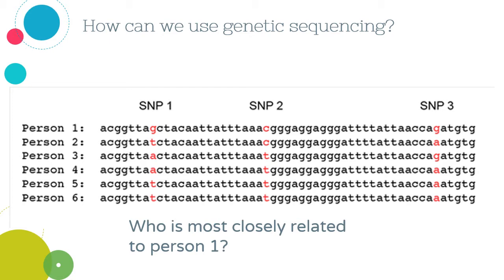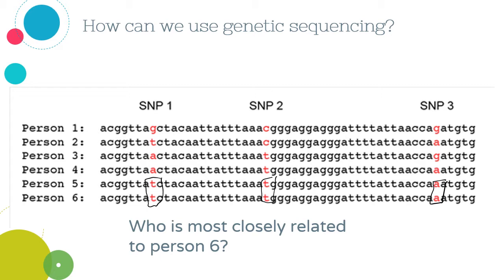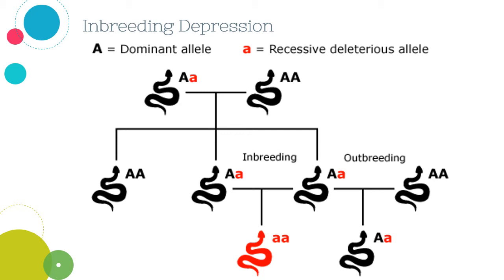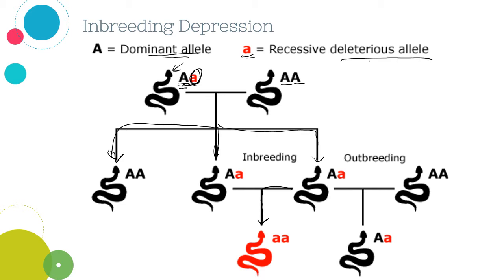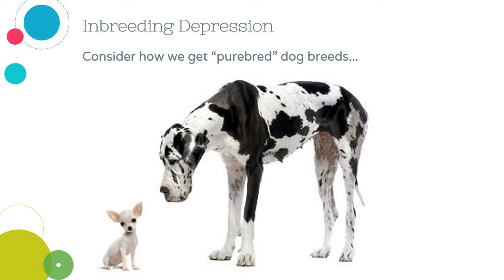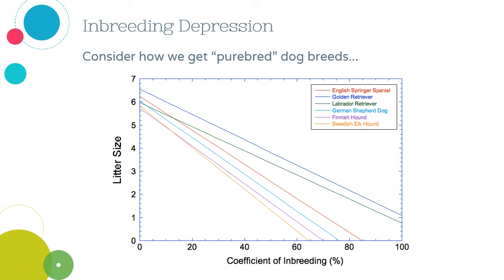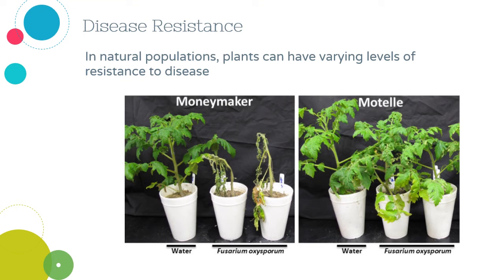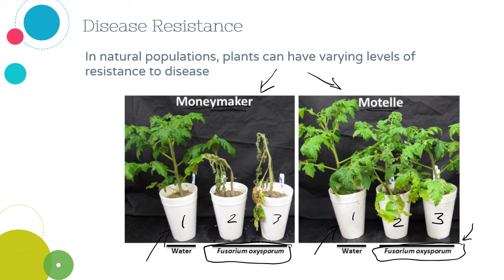Biodiversity 4: The Importance of Genetic Diversity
After watching this video, you should be able to:
1. Connect genetic diversity to maintenance of ecosystem function and services.
2. Connect inbreeding depression to loss of genetic diversity, habitat fragmentation, and extinction. Why are smaller populations so much more vulnerable?